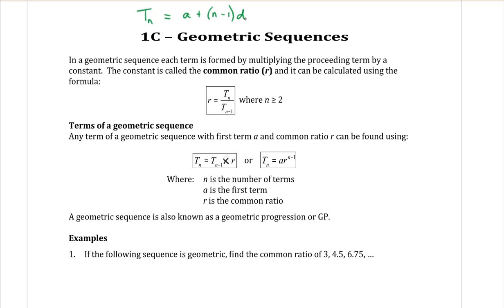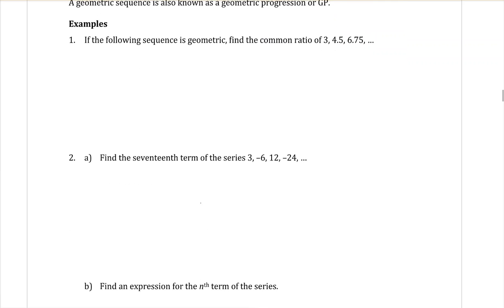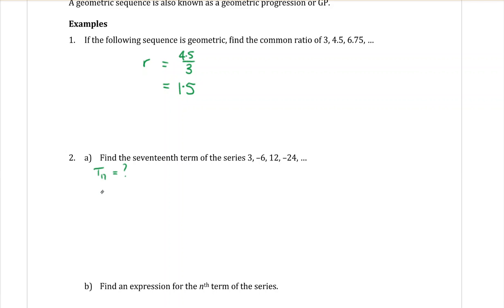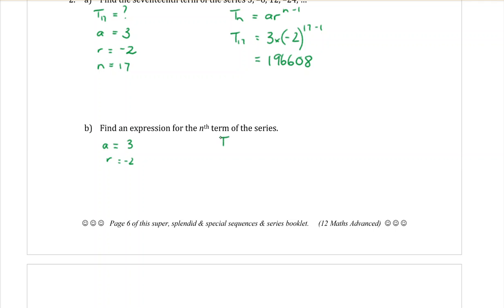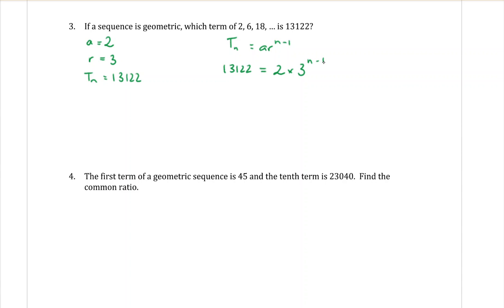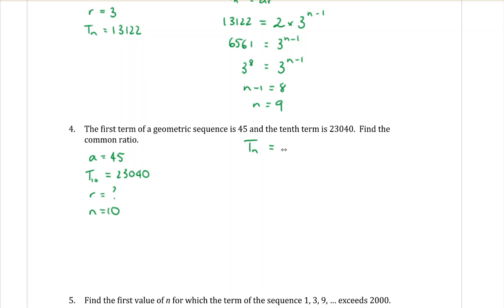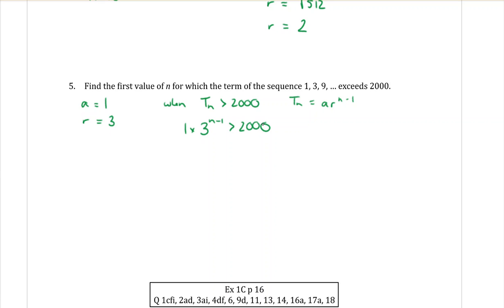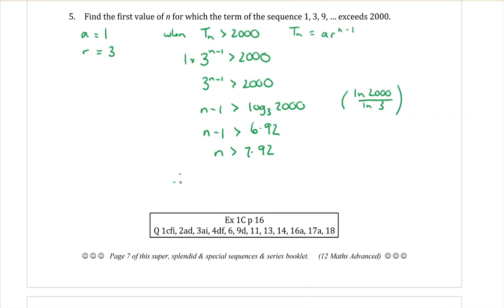Yr 12 Adv Series 3 - Geometric Series